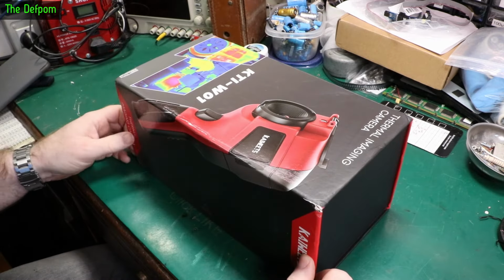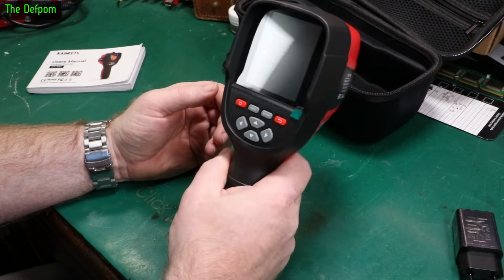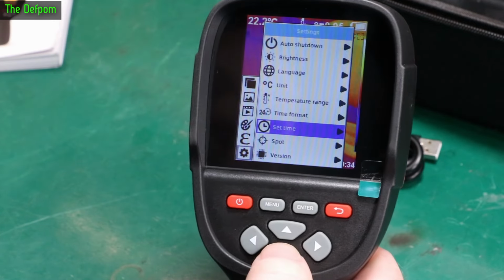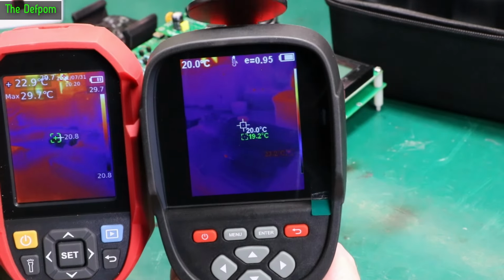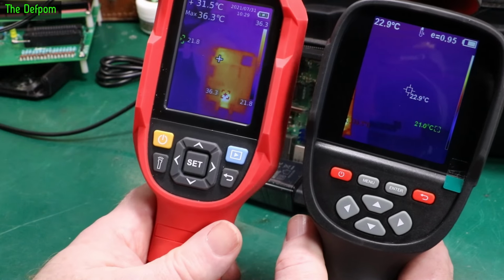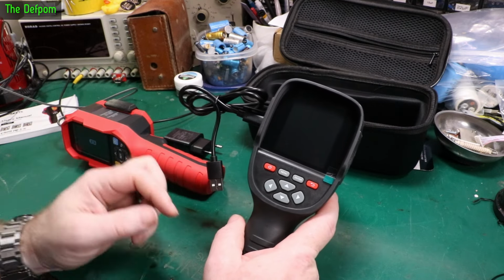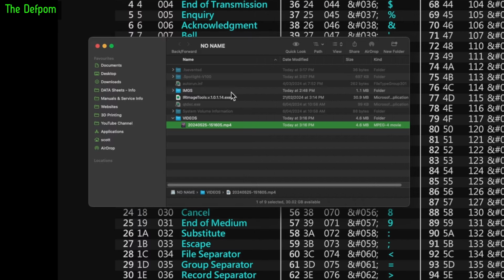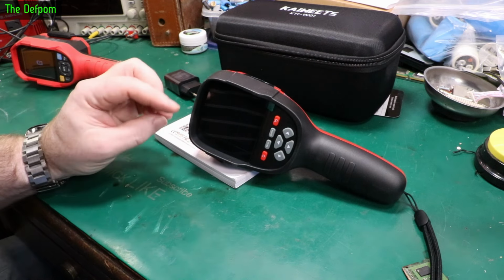🔴 Thermal Camera Review - Kaiweets KTI-W01 - No.1250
Kaiweets KTI-W01 Infrared Thermal Camera Review

I take a look at the Kaiweets KTI-W01 Thermal Imaging Camera and compare it to my Uni-T UTi260B, both cameras have similar IR specifications, they are both 256*192 IR resolution.

My Electronics Tools (video and purchase links)